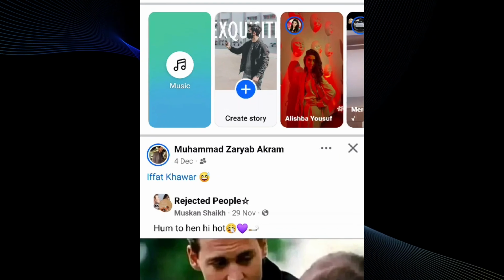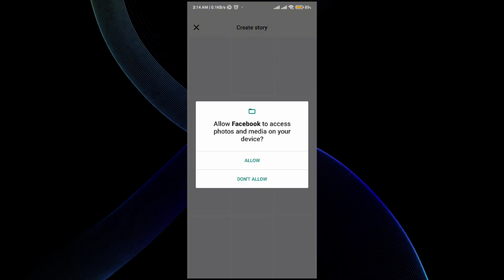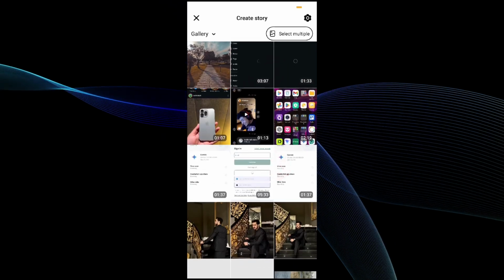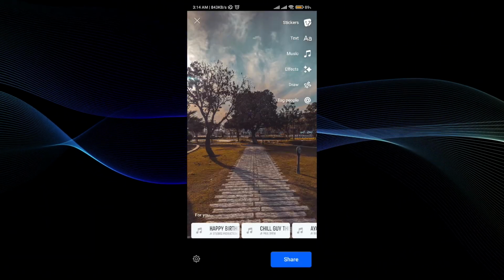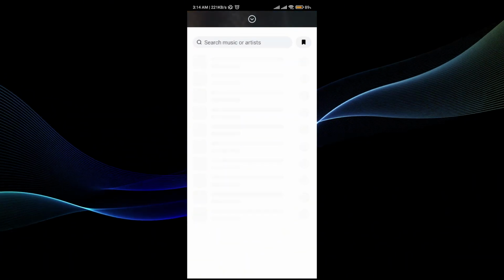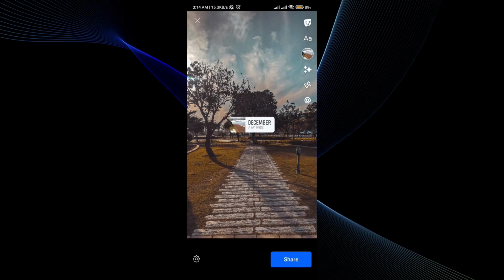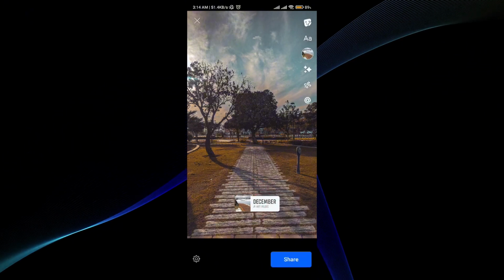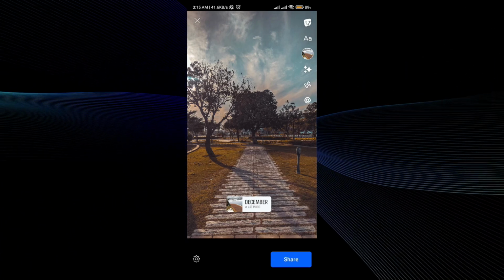How To Add Song To Facebook Story 2025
In this video I will show you how to add song to facebook story 2025